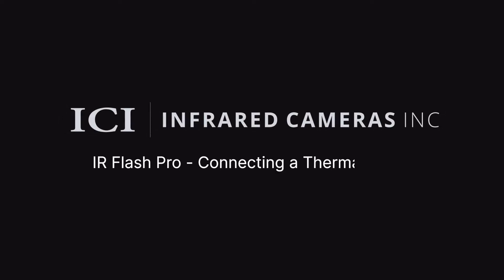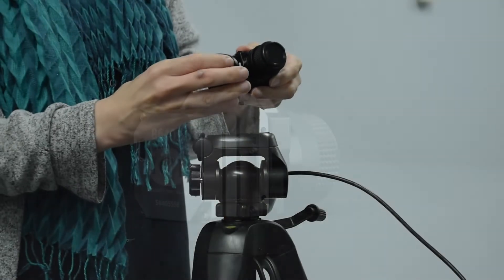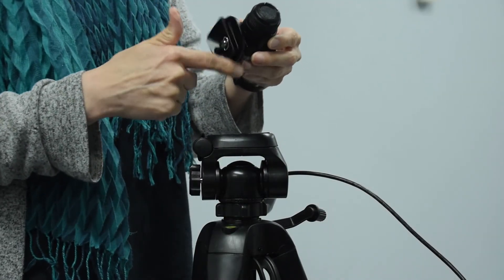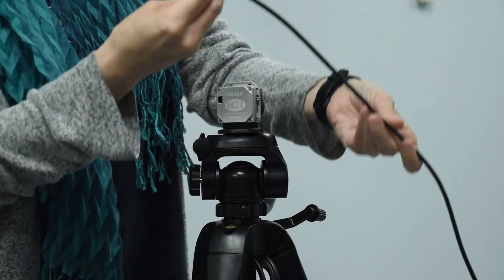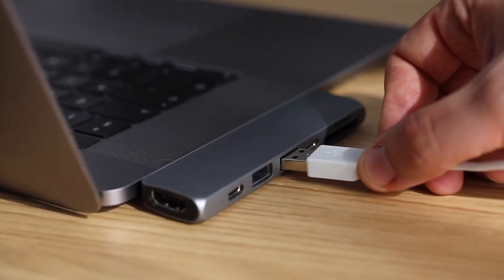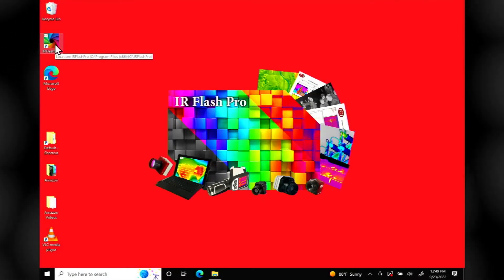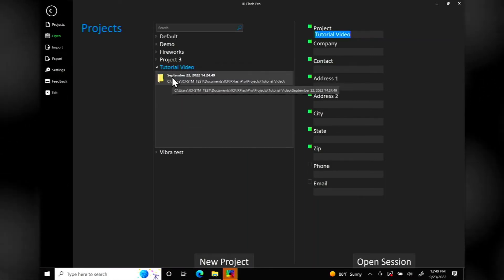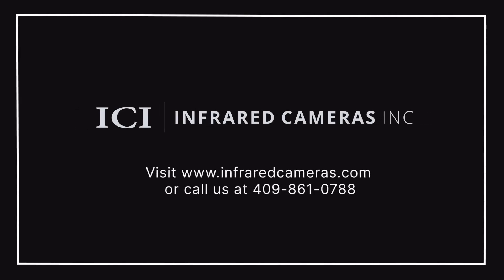Connecting a Thermal Camera in IR Flash Pro | Infrared Cameras, Inc.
ICI infrared devices can be connected to a computer via a USB cable. This lesson demonstrates the connection method for an ICI 8640 S-Series device.

Credits:
- Production Management: Chelsea Willis
- Videography: Jacob Breaux
- Editing: Jacob Breaux
- Titles: Jacob Breaux
- Voiceover: Jacob Breaux